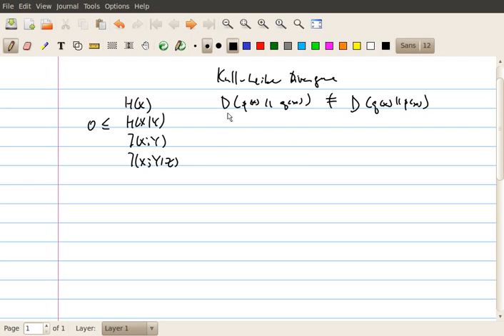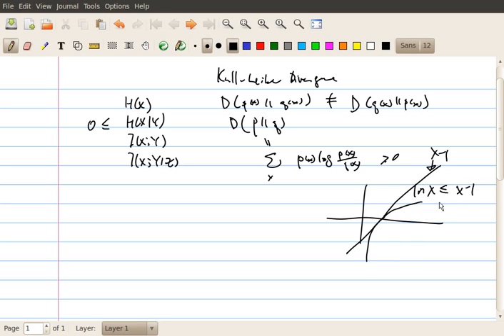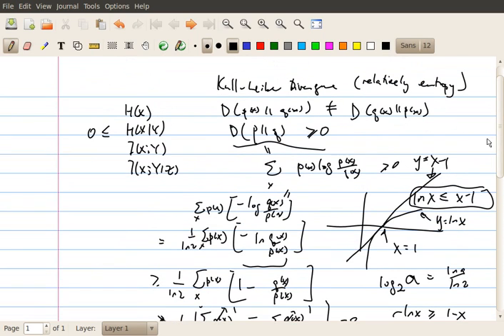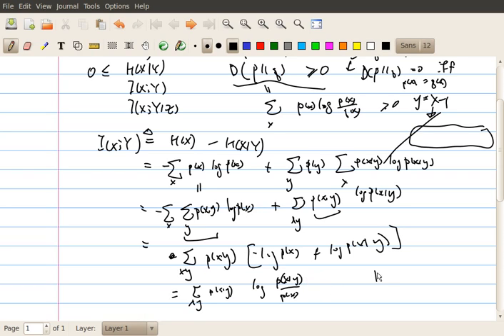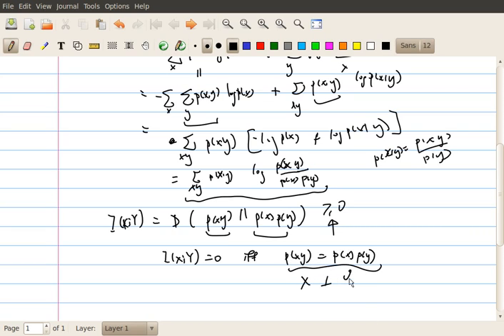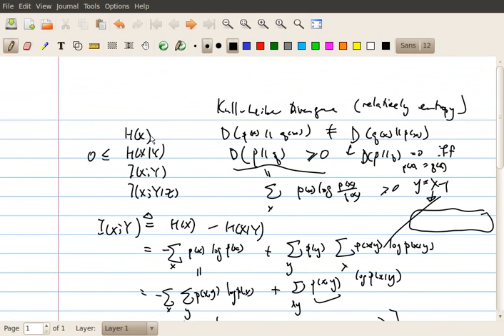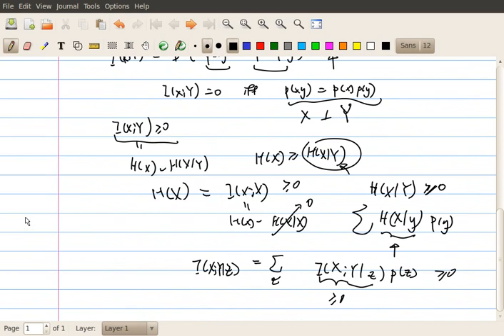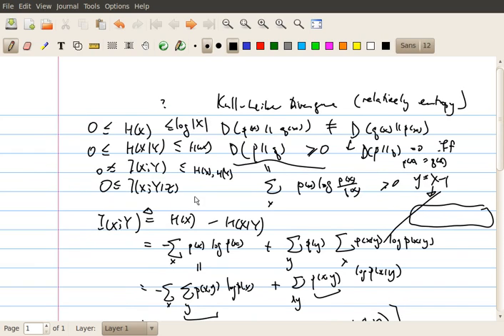Introduction of Information Theory-16e. Some Bounds of Information Measures